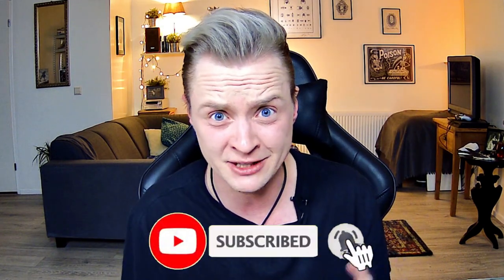Best Tourette's Products - Tic and Pain Aid Tips and Favourites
This is the video where I talk about some of my favorite products that help me with my Tourette's.

Products:
Finger sleeves
Fingerless compression gloves
Normal fingerless gloves

Chewing necklace

Loop Earplugs for Noise Reduction -
Headphones Skullcandy

NL
Fingerless Arthritis Gloves
Finger splint sleeves
Finger Sleeve (tips)

Welcome to bone itch, my name is Luca and I make videos about what it's like to live with Tourette's.
A lot of the content in the world about Tourette's is about the quirky or spectacular or cute side of having a tic disorder. But in reality it's no walk in the park.
Tourette's is exhausting. And repeating the same tic over and over and over again really wears out your body after a while.

If you are anything like me, you will have scoured the web looking for products to help you with your tics, only to find out that there isn't really that much out there specifically marketed towards tic disorders.

Considering every person's tics and needs are different, that's not that strange. But it is frustrating.

However, I've collected quite a few things that help me manage my tics or the pain that comes from them. These products have changed my life for the better. There's a lot less pain killers going through my system now. So I wanted to share them with you.

Of course, these products are specifically aimed at my needs, and might not be for you. But perhaps it can give you some inspiration of where to look for these types of products.

I've listed the stuff I'm showing you today in the description box below. But don't feel any pressure!